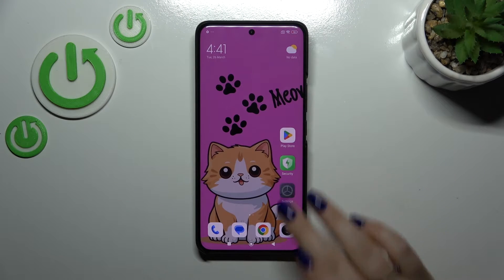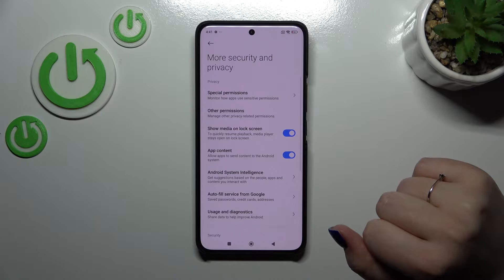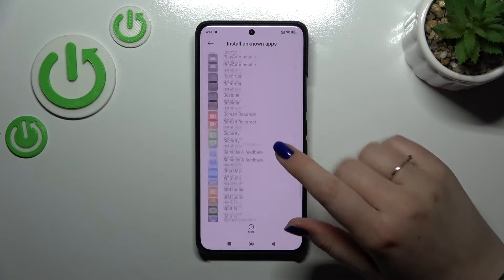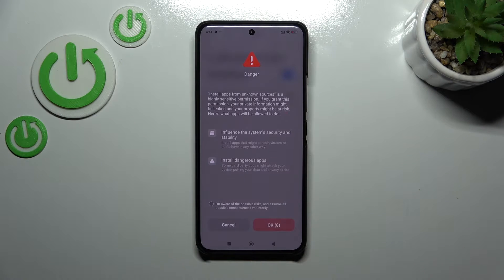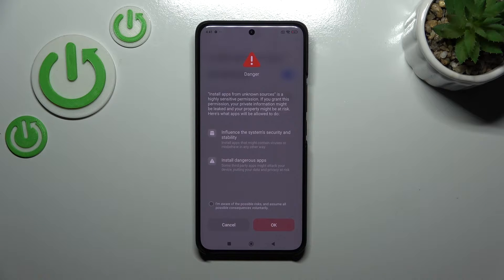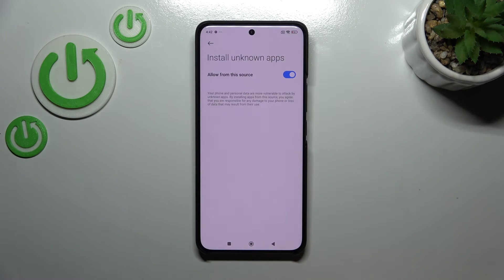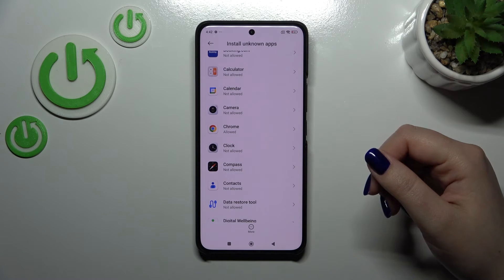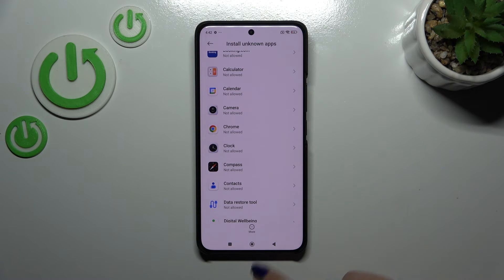How to Boot Unknown Sources on XIAOMI 14 Ultra?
Expand the capability of your Xiaomi 14 Ultra by enabling installations from unknown sources, granting you the freedom to install apps from sources other than the official app stores. However, proceed with caution as this setting may pose security risks if not used judiciously. Follow our guide to learn how to safely enable unknown sources on the Xiaomi 14 Ultra.

How do you access the security settings on the Xiaomi 14 Ultra to enable installations from unknown sources?
Where can you find the option to allow installations from unknown sources within the device's settings menu, and how do you navigate to it?
How do you toggle the setting to enable installations from unknown sources, and what precautions should you consider before doing so?
How do you verify that installations from unknown sources are successfully enabled on your Xiaomi 14 Ultra?